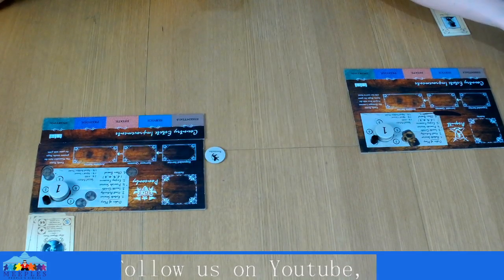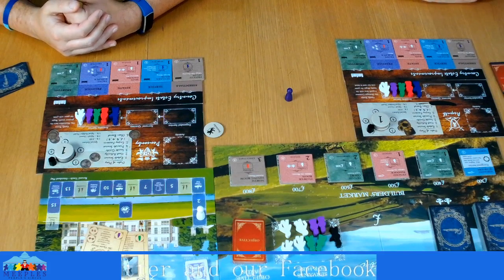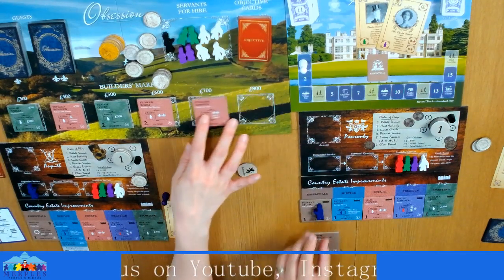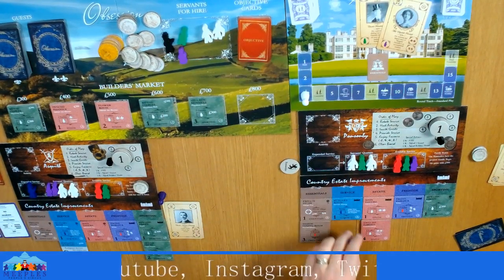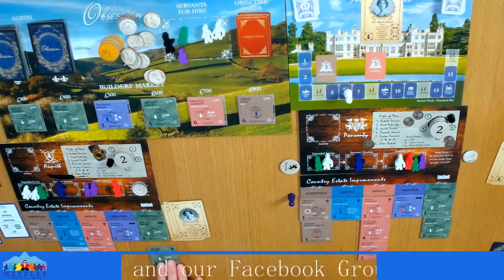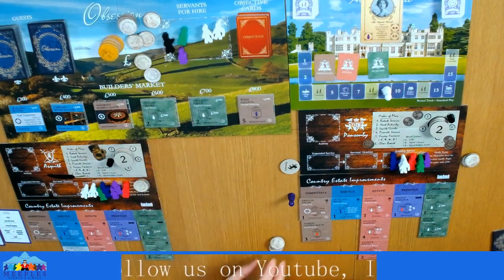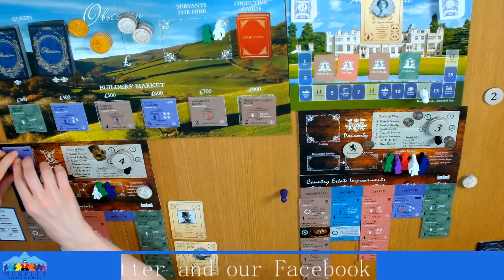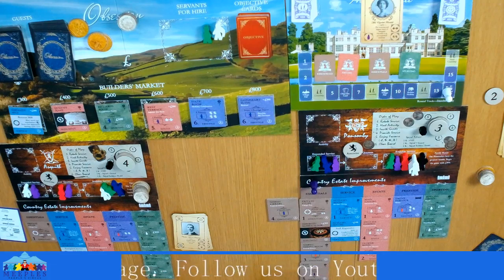Obsession Board game live